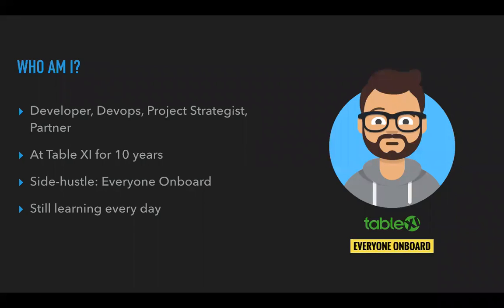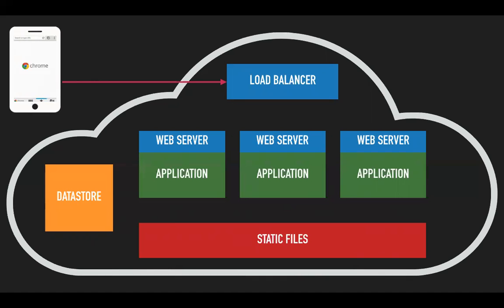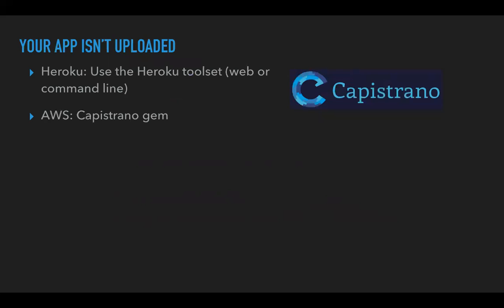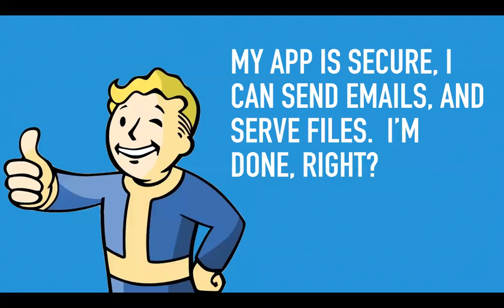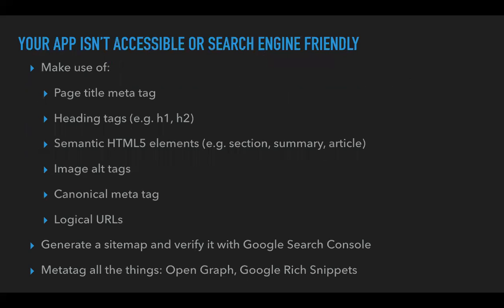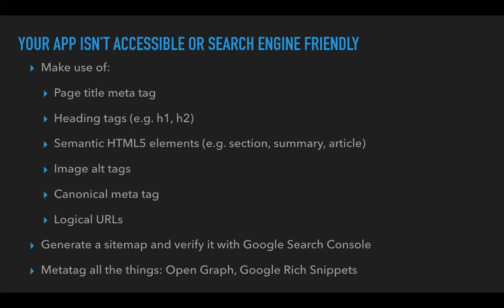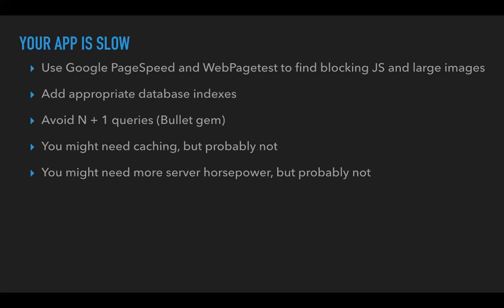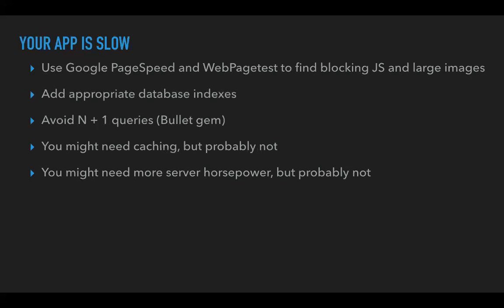Getting your app production ready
Foxtrot Platoon
John Gore from TableXI